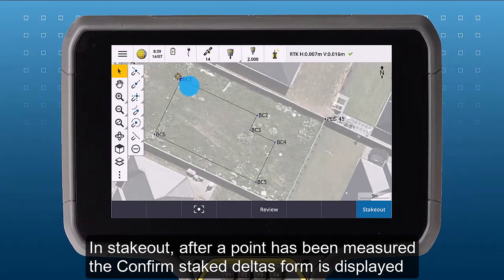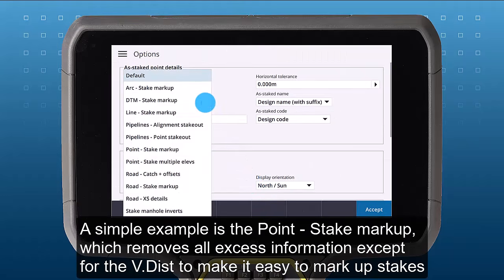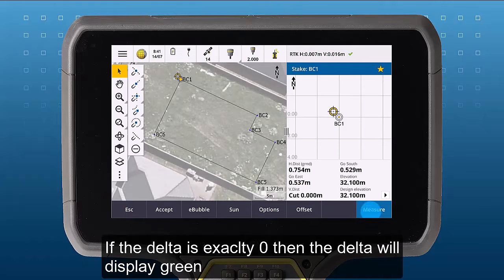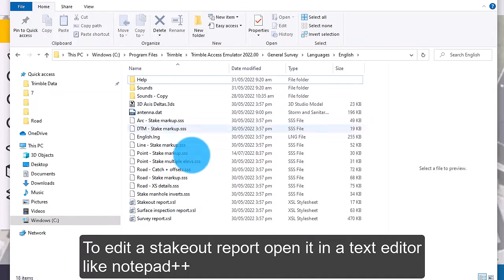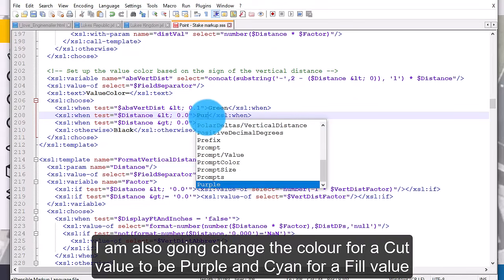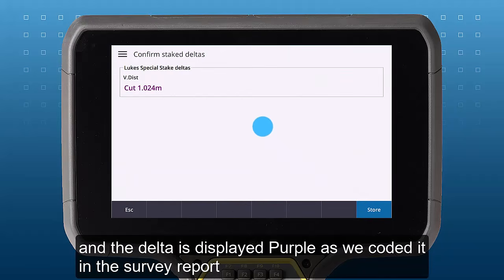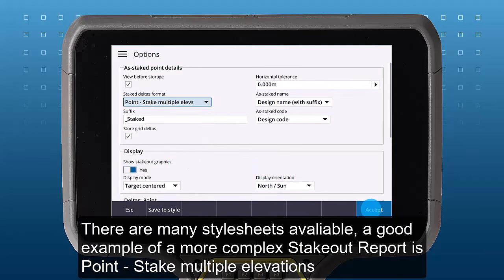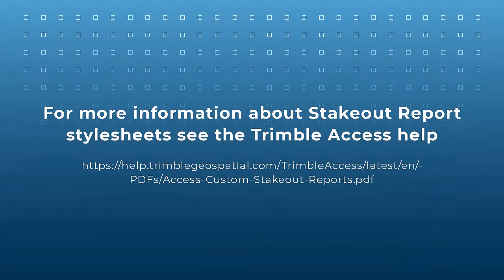Custom Stakeout Stylesheets - Trimble Access Stakeout 107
Welcome to the Trimble Access video series on Stakeout.

In this final video of our stakeout series we will learn about custom stakeout stylesheets. We will look at a few preinstalled examples and learn how to make minor edits to existing stylesheets.

For more details on Custom Stakeout Stylesheets including detailed information on how to create your own see: